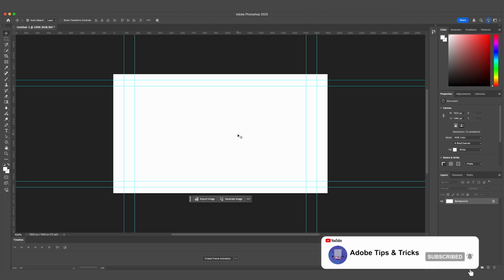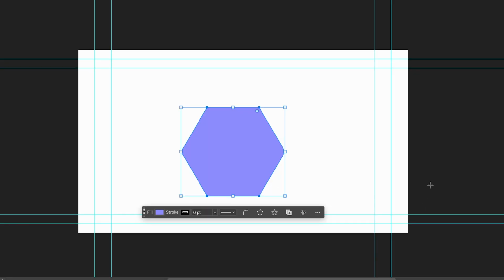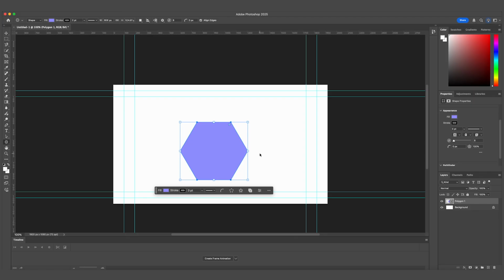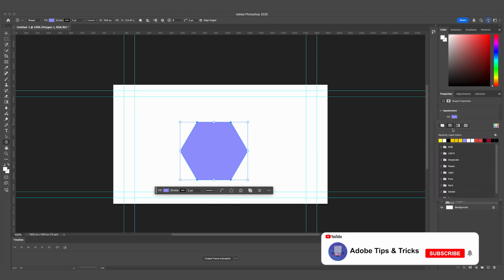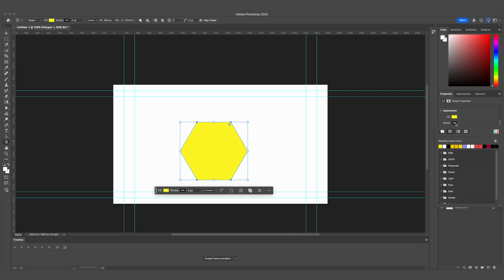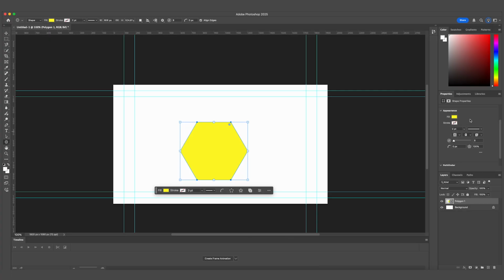How to Make a Star in Photoshop 2026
About:
This video will show you to make a star shape in Adobe Photoshop. This tutorial for beginners is a step by step process and shows you some helpful tips for your editing!